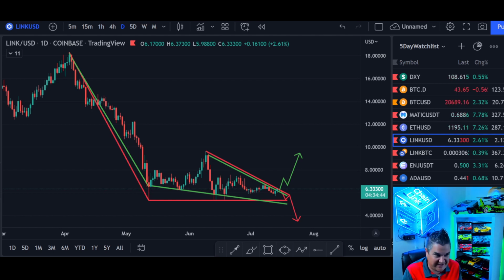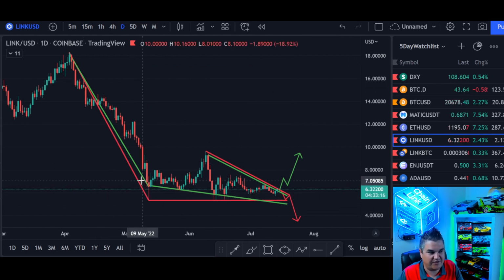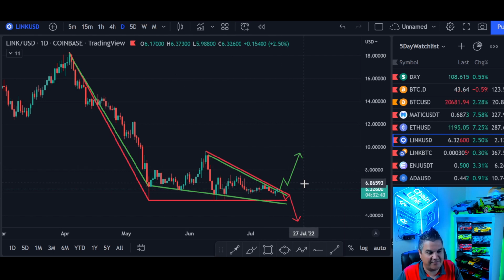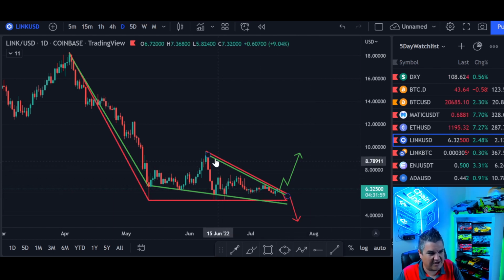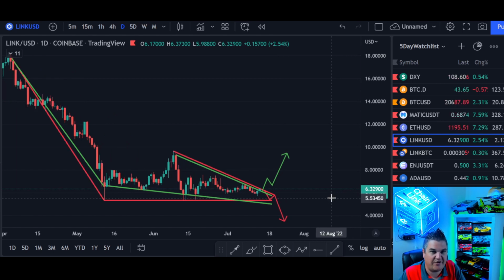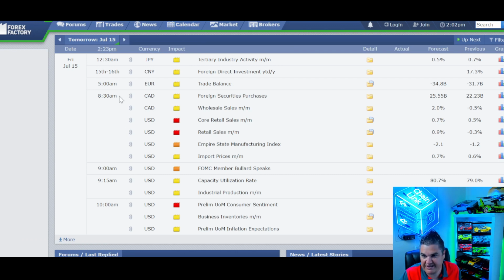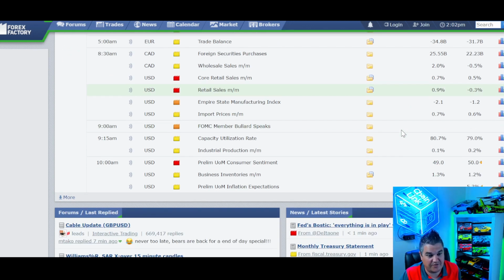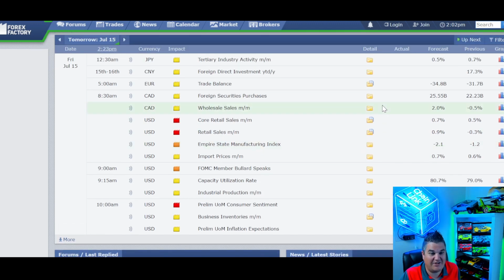🚨 Chainlink Price Update Today 🚨📈